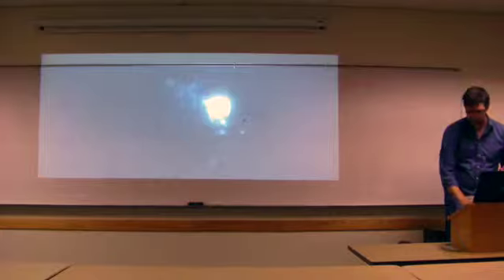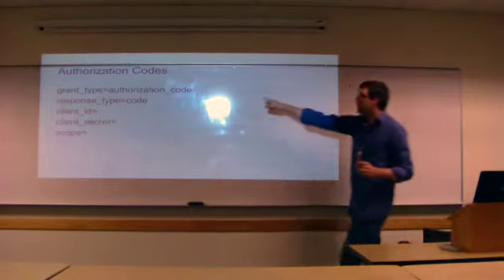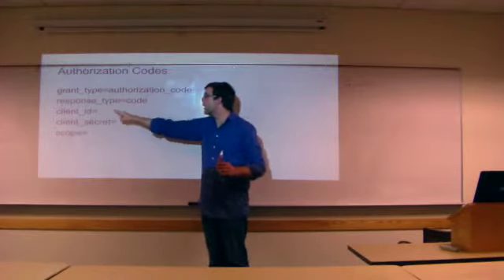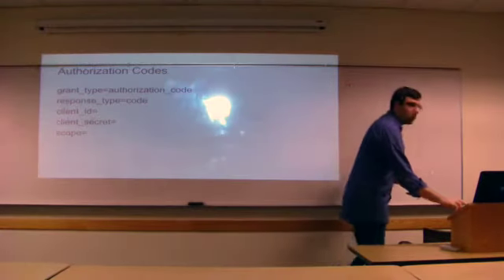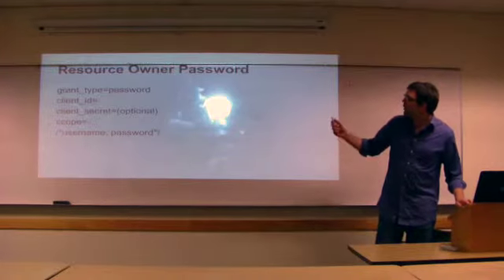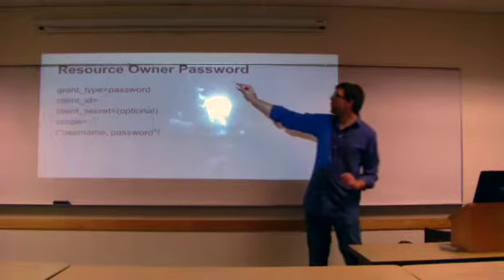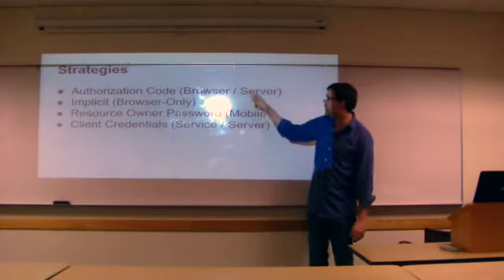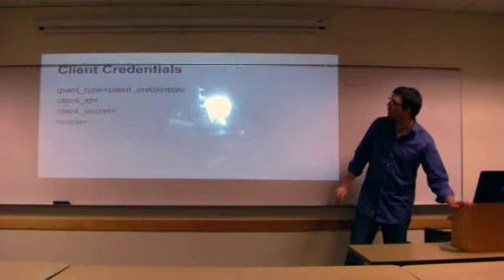Advanced OAuth2 - AJ O'Neal (URUG slc.rb march 2015)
AJ O'Neal explains the often-overlook details of OAuth2 and shows how to use them. (From the Utah Ruby Users Group SLC.rb March 2015 meeting)